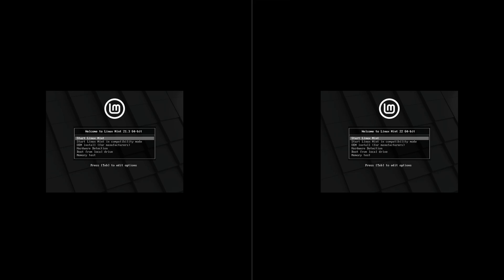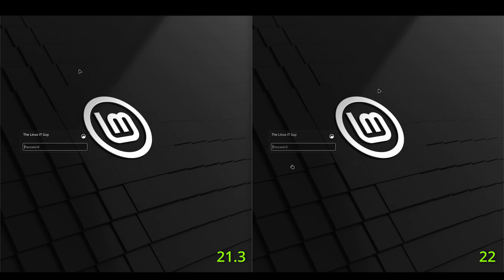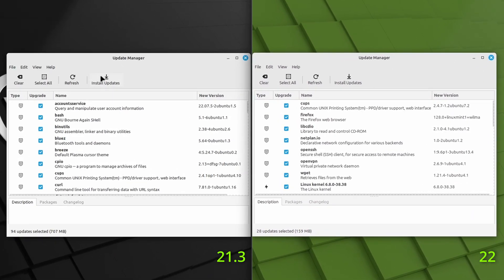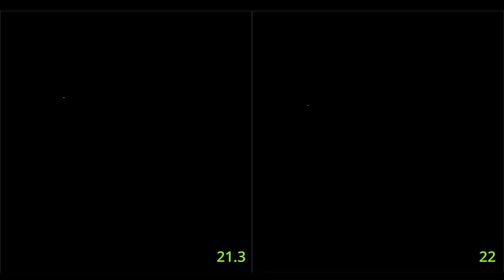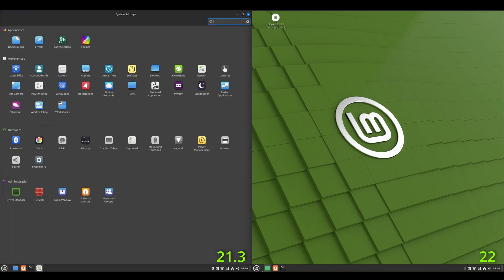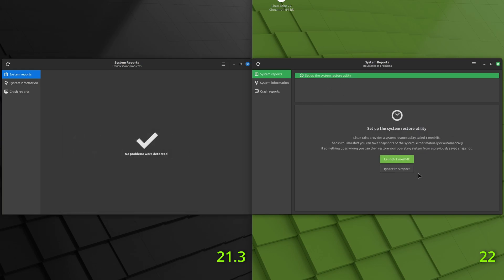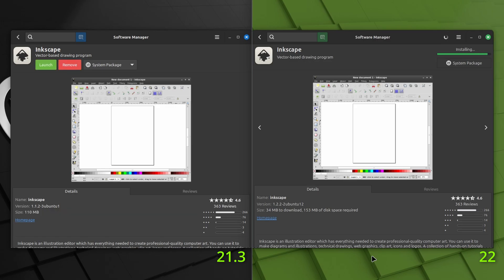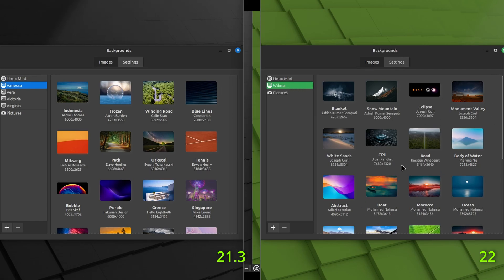Linux Mint 21.3 vs Linux Mint 22: Can YOU tell the difference? 🍃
Today I'll be comparing Linux Mint 21.3 against the brand new Linux Mint 22.

SPOILER ALERT: The biggest change here is the upgrade to the Ubuntu 24.04 LTS base, and the removal of the Edge ISO now that Linux Mint 22.x point releases will follow the HWE series.